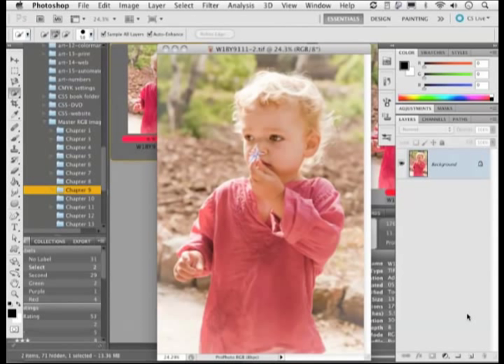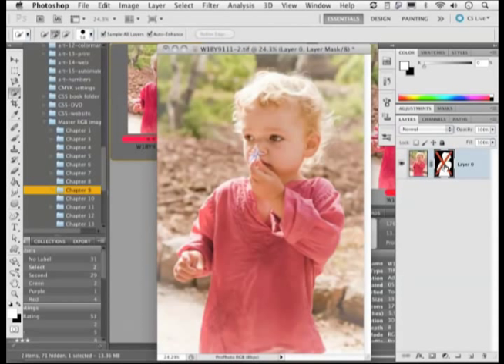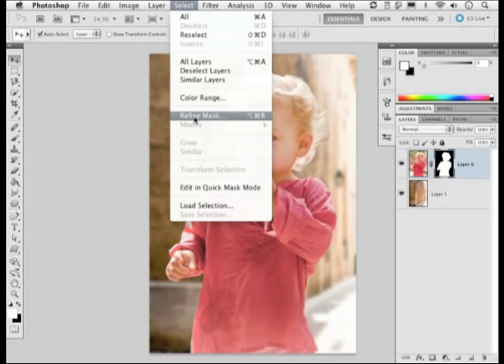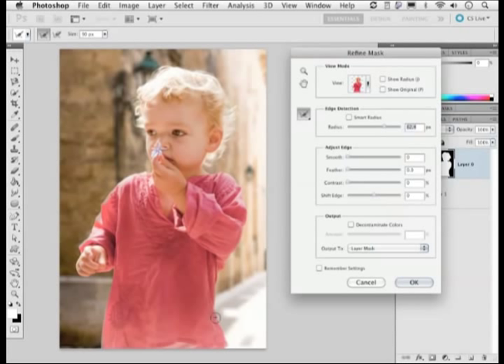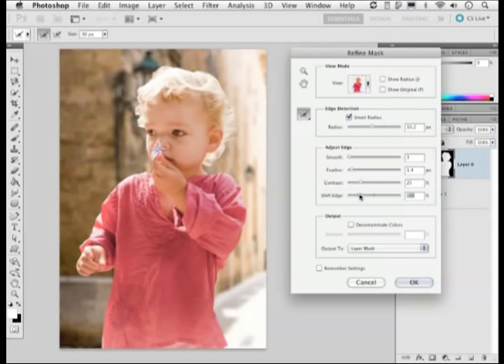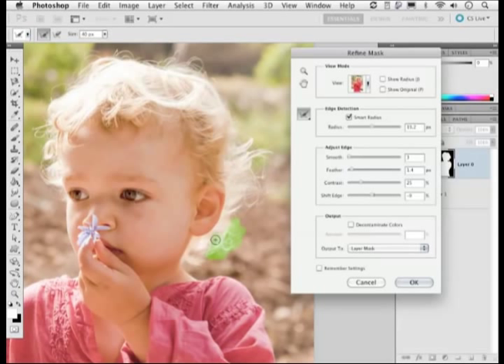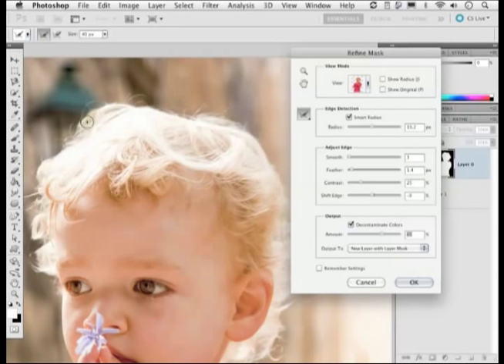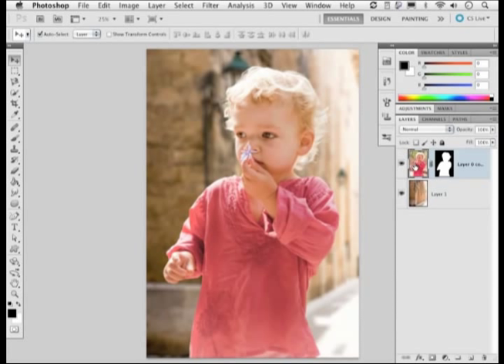Adobe Photoshop CS5 Hair Masking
Improve your layer mask control to mask hair from complex backgrounds. Martin Evening is author of Adobe Photoshop CS5 for Photographers, published by Focal Press.